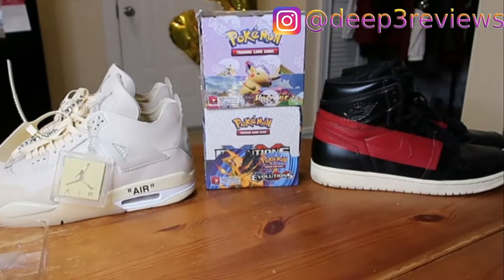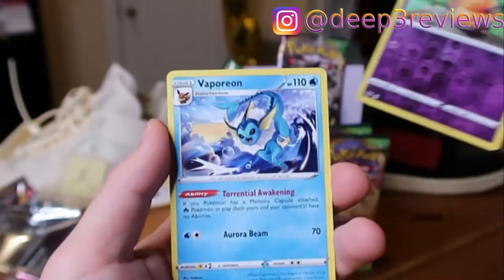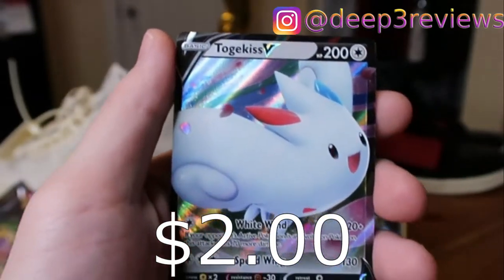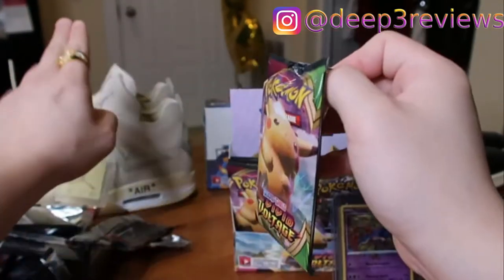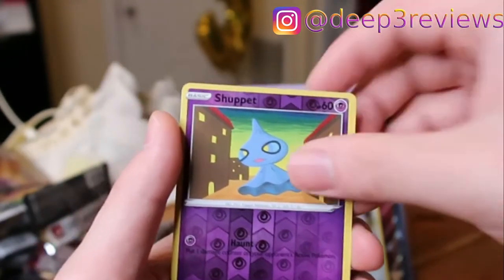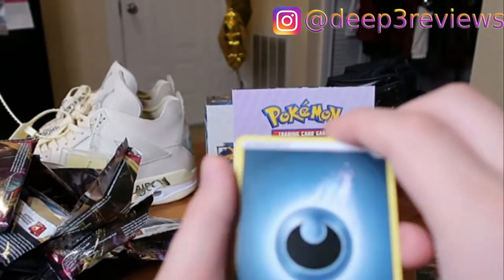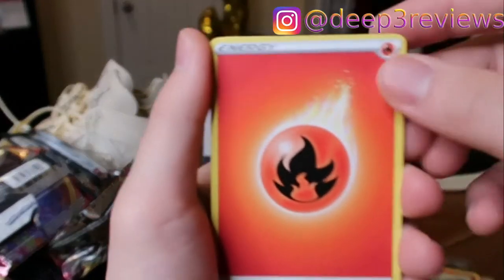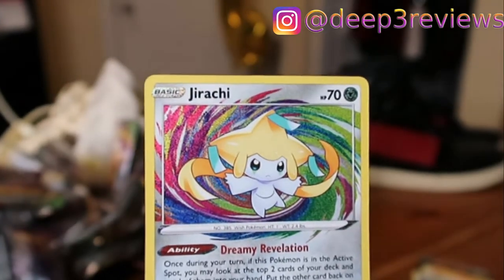Weekly Pack Openings - Vivid Voltage Booster Box - Rainbow Chu where are you?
Just another day in Deep3 land, trying to pull a rainbow pikachu from a 36 pack booster box this time.  Wish me luck!